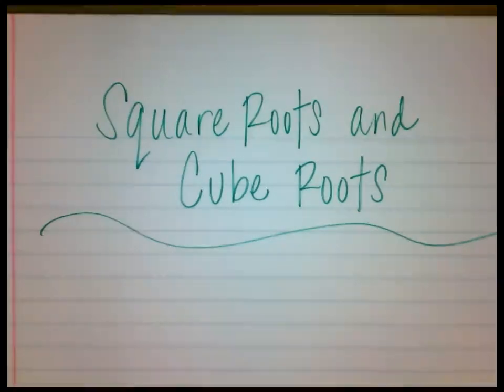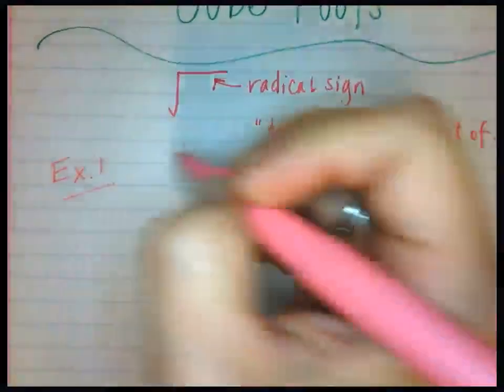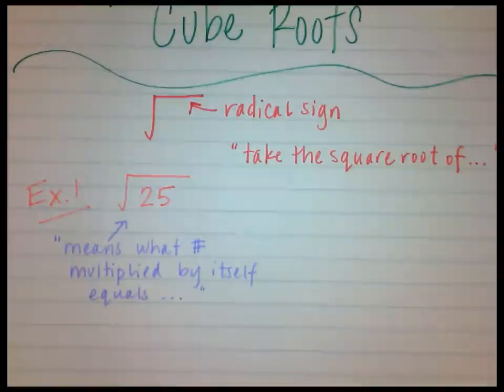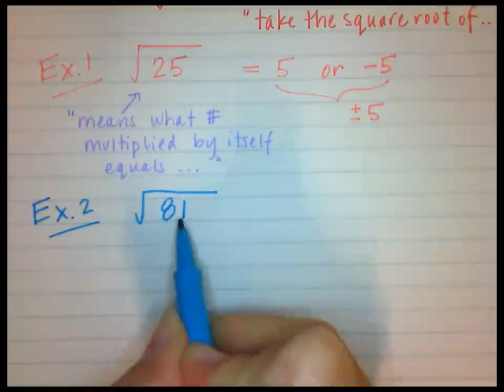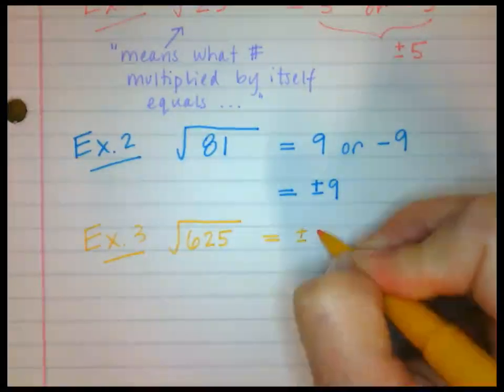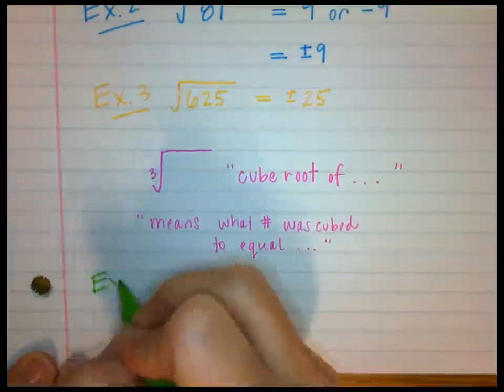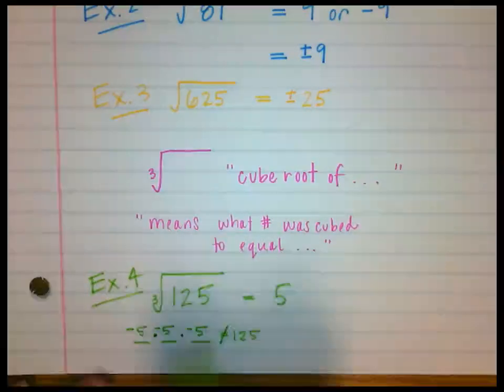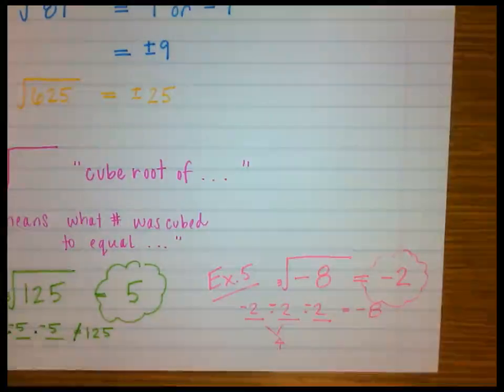Perfect Square Roots and Cube Roots